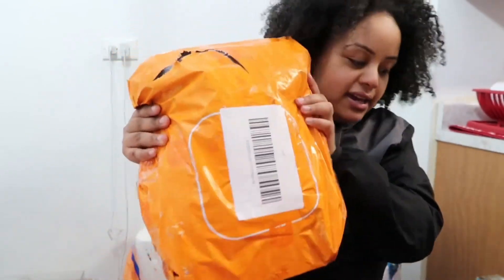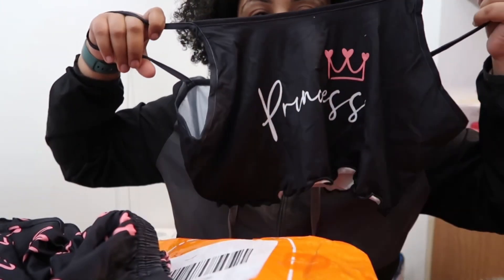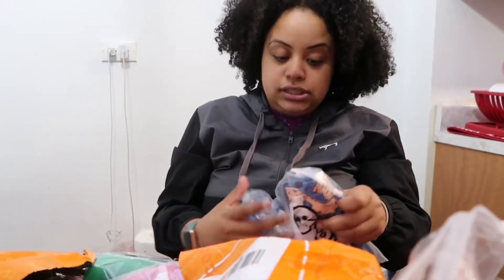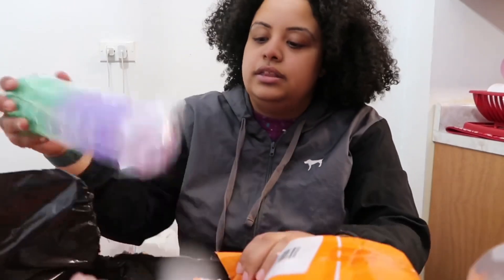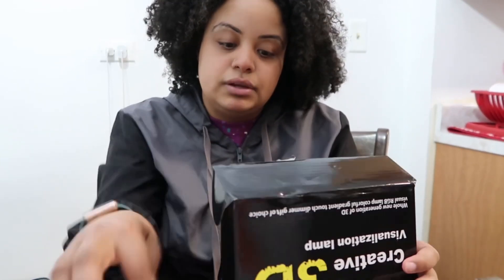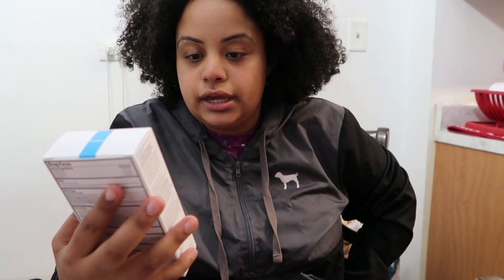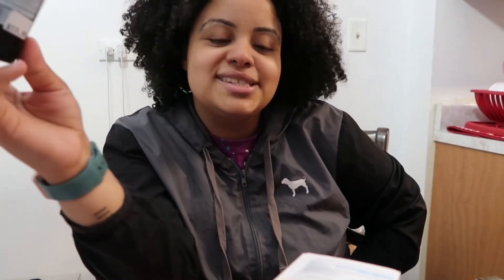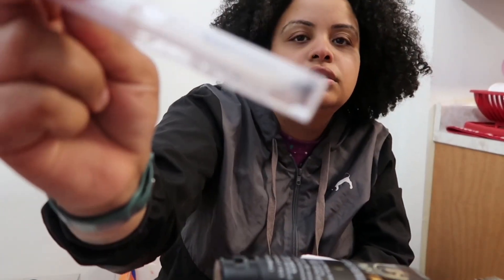MY FIRST HUGE TEMU HAUL || 10 ITEMS FOR $10 + ROOM DECOR + OUTFITS